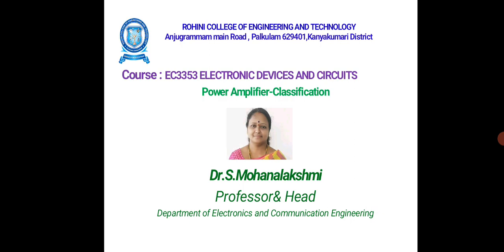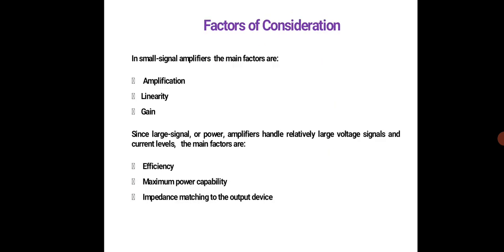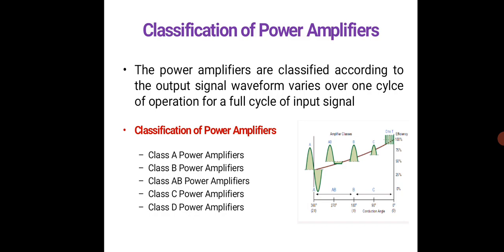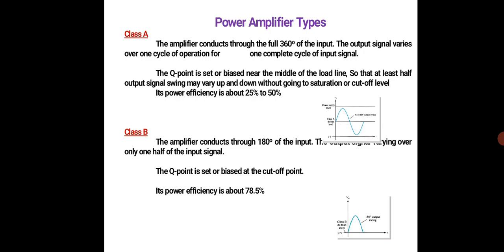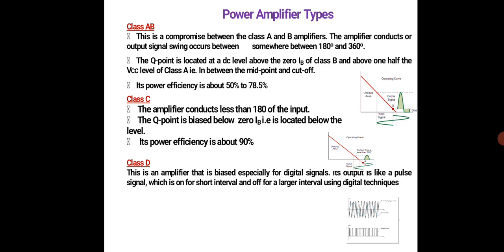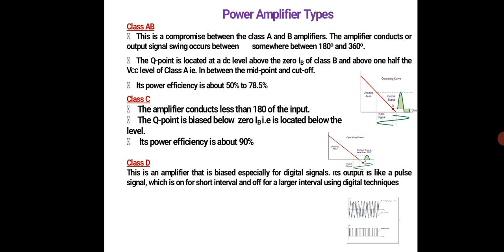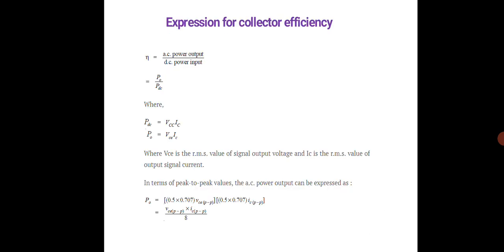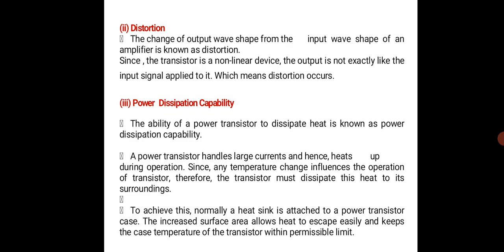power amplifier Classification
Classification and brief description of Power amplifier